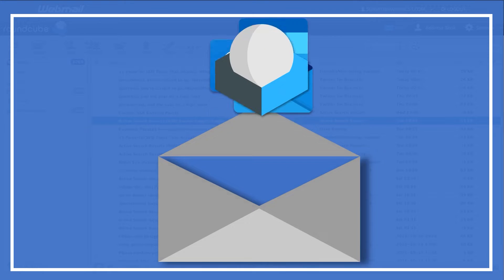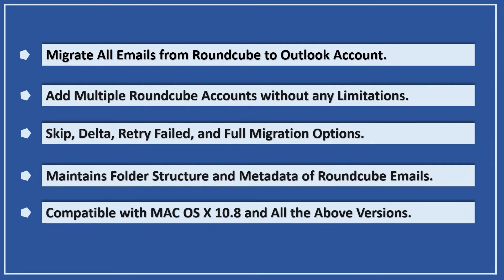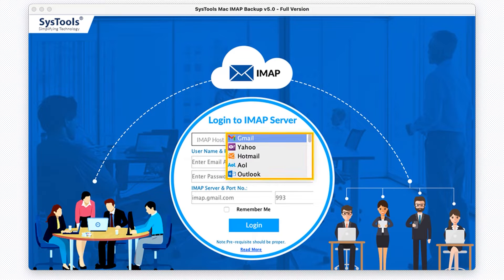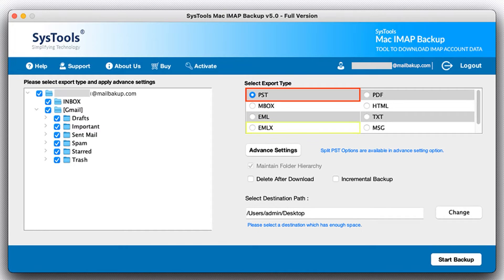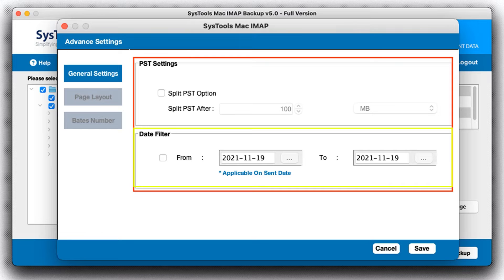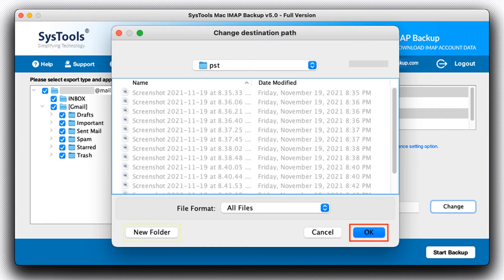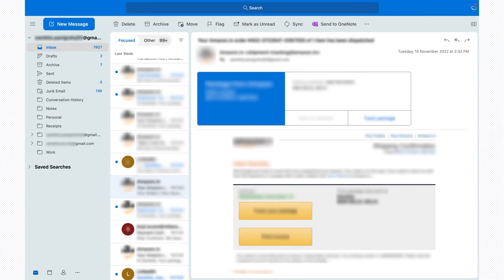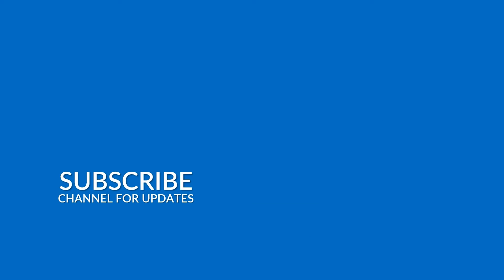How to Migrate Roundcube to Outlook Application?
Having a Roundcube webmail account? Looking for a solution to move them into Outlook? See the complete video tutorial to get the best software solution to export Roundcube emails into Outlook PST format. There is no manual solution is available to save emails from Roundcube to Outlook PST format.
SysTools IMAP Backup Tool allows you to export Roundcube emails into PST format. Also, this software provides multiple export formats such as PDF, MBOX, EML, EMLX, TXT, MSG, CSV, HTML, & MHT. You can customize your export process using Date Filter, Naming Conventions, Incremental Backup, and Split PST options. Best tool for Mac OS X 10.8 and above users.